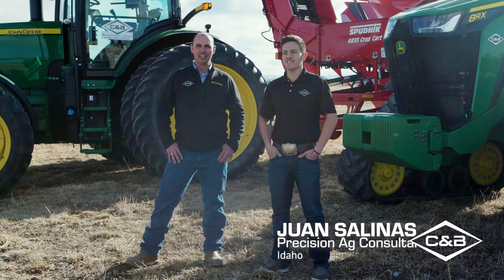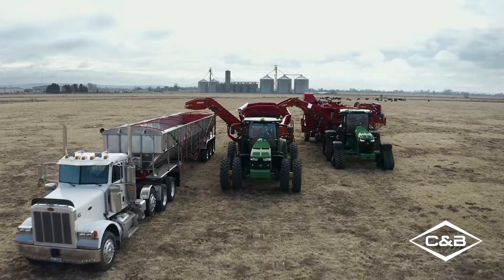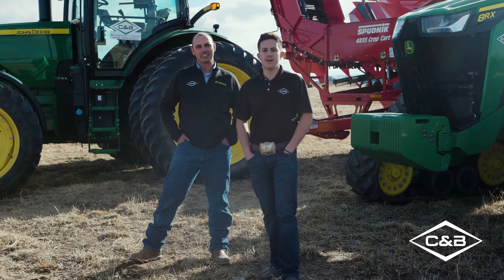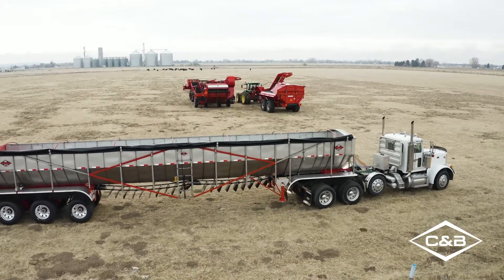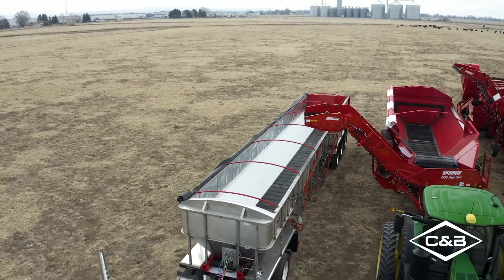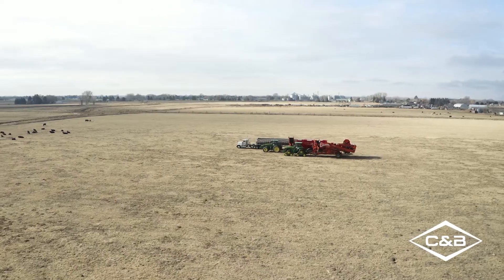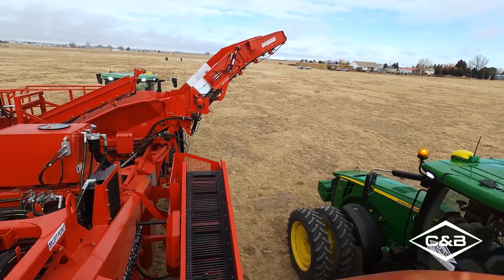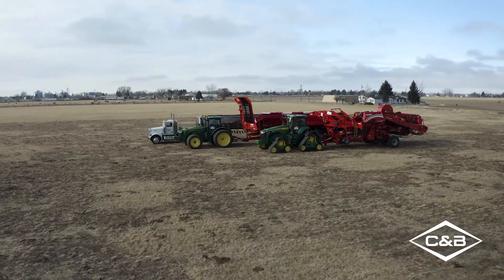Virtual Tech Days 2021 - Day 1: John Deere Machine Sync Universal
Juan Salinas and Craig Williams, Precision Ag Consultants for C & B Operations, introduce us to Machine Sync and why it makes sense to use it in your farming operations.  Contact your local C & B store today for John Deere Machine Sync Setup.

0:00 Intro
0:18 - What Is John Deere Machine Sync?
0:42 - The Agronomic Benefits of John Deere Machine Sync
1:08 - Financial Benefits of John Deere Machine Sync